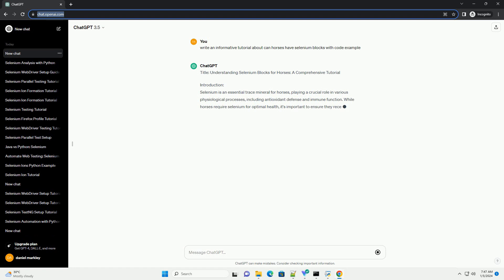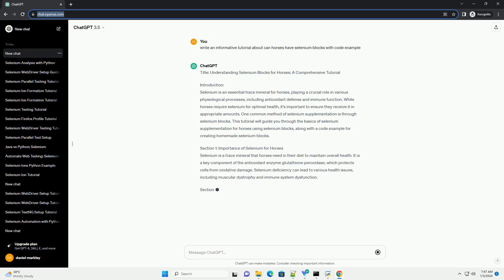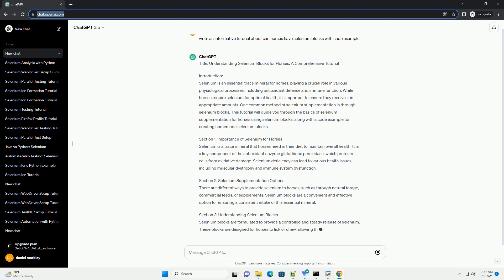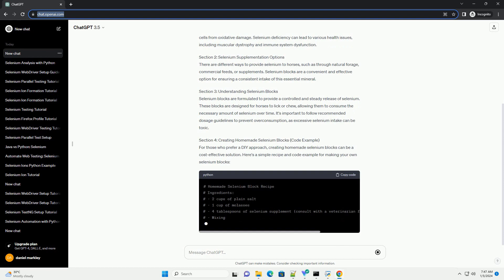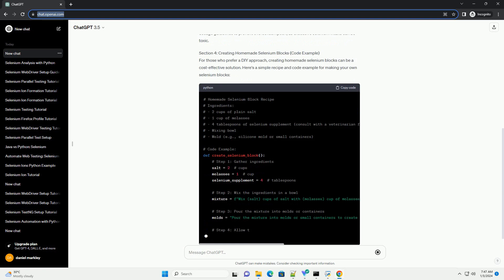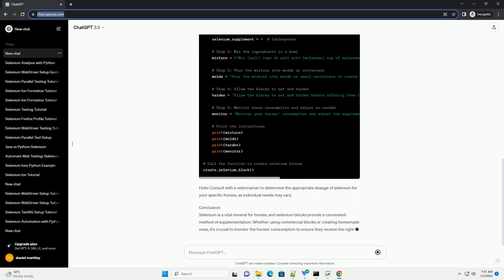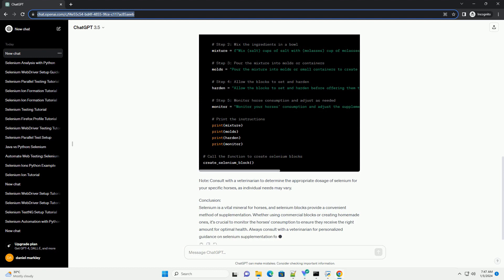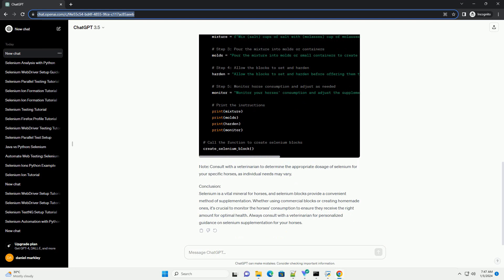can horses have selenium blocks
Title: Understanding Selenium Blocks for Horses: A Comprehensive Tutorial
Introduction:
Selenium is an essential trace mineral for horses, playing a crucial role in various physiological processes, including antioxidant defense and immune function. While horses require selenium for optimal health, it's important to ensure they receive it in appropriate amounts. One common method of selenium supplementation is through selenium blocks. This tutorial will guide you through the basics of selenium supplementation for horses using selenium blocks, along with a code example for creating homemade selenium blocks.
Section 1: Importance of Selenium for Horses
Selenium is a trace mineral that horses need in their diet to maintain overall health. It is a key component of the antioxidant enzyme glutathione peroxidase, which protects cells from oxidative damage. Selenium deficiency can lead to various health issues, including muscular dystrophy and immune system dysfunction.
Section 2: Selenium Supplementation Options
There are different ways to provide selenium to horses, such as through natural forage, commercial feeds, or supplements. Selenium blocks are a convenient and effective option for ensuring a consistent intake of this essential mineral.
Section 3: Understanding Selenium Blocks
Selenium blocks are formulated to provide a controlled and steady release of selenium. These blocks are designed for horses to lick or chew, allowing them to consume the necessary amount of selenium over time. It's important to follow recommended dosage guidelines to prevent overconsumption, as excessive selenium intake can be toxic.
Section 4: Creating Homemade Selenium Blocks (Code Example)
For those who prefer a DIY approach, creating homemade selenium blocks can be a cost-effective solution. Here's a simple recipe and code example for making your own selenium blocks:
Note: Consult with a veterinarian to determine the appropriate dosage of selenium for your specific horses, as individual needs may vary.
Conclusion:
Selenium is a vital mineral for horses, and selenium blocks provide a convenient method of supplementation. Whether using commercial blocks or creating homemade ones, it's crucial to monitor the horses' consumption to ensure they receive the right amount for optimal health. Always consult with a veterinarian for personalized guidance on selenium supplementation for your horses.
ChatGPT